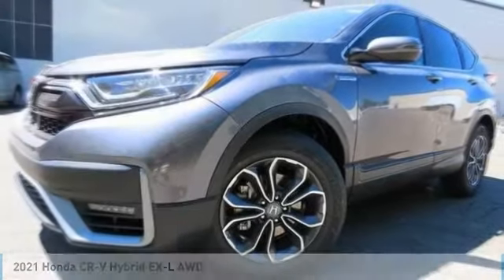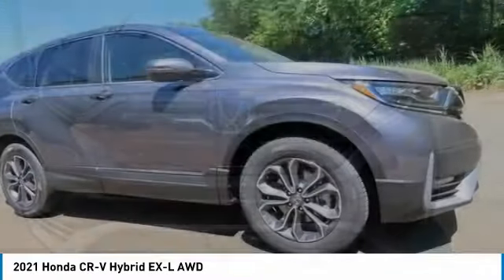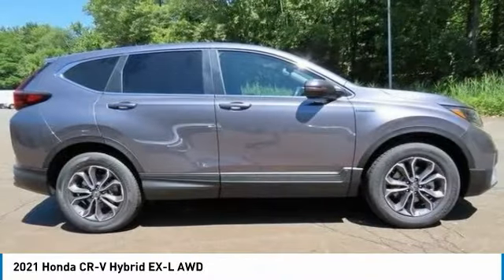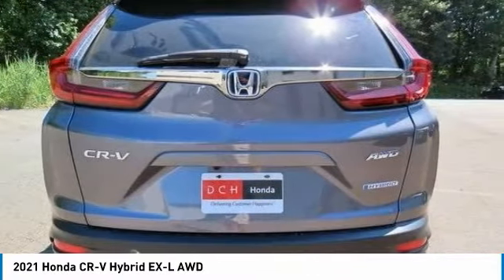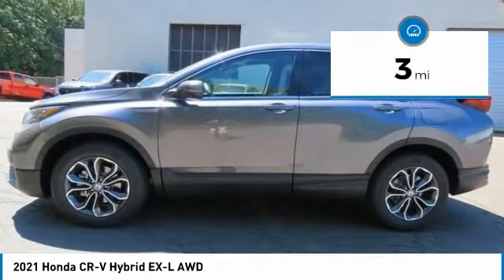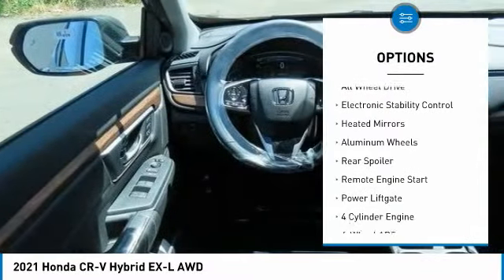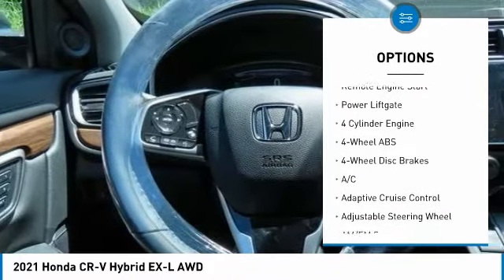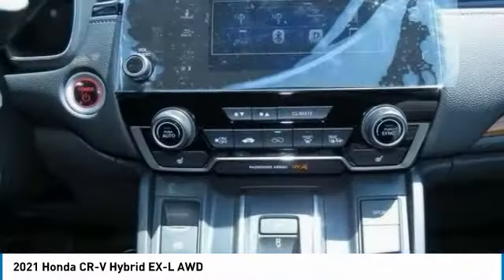2021 Honda CR-V Hybrid Nanuet NY HN211722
2021 Honda CR-V Hybrid EX-L AWD

Modern Steel 2021 Honda CR-V Hybrid EX-L AWD eCVT 2.0L I4 DOHC 16VbrbrRecent Arrival! 40/35 City/Highway MPG